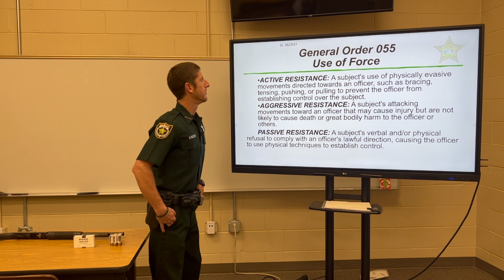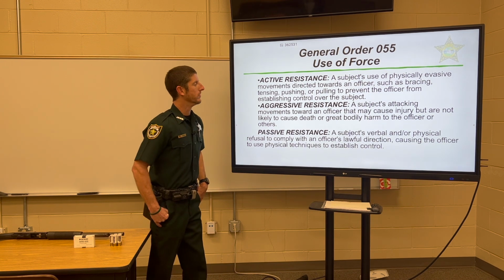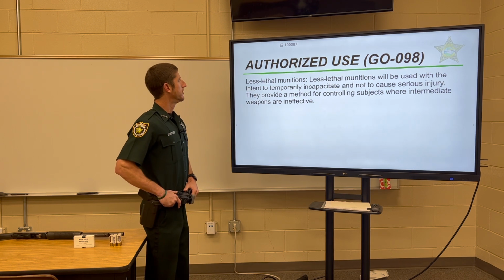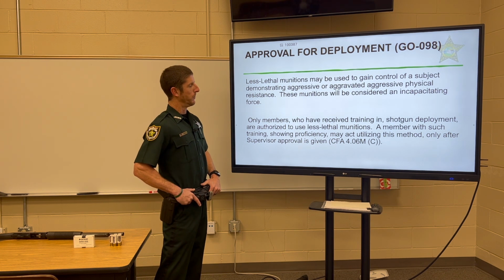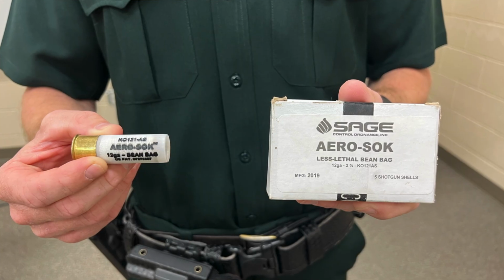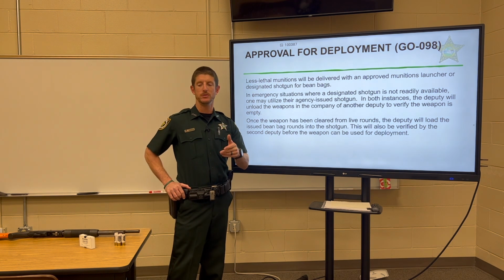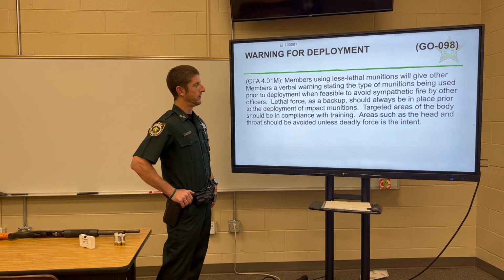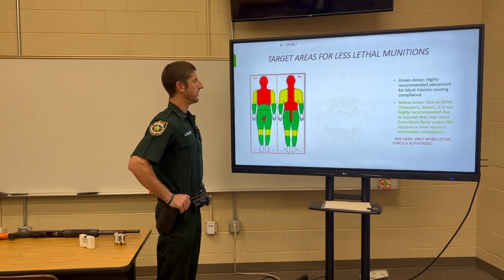LESS LETHAL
Bean Bag Shotgun Annual In Class Training